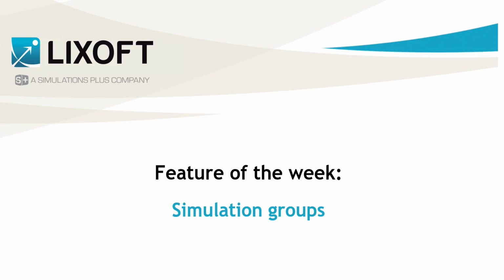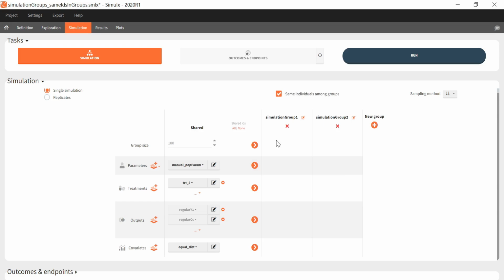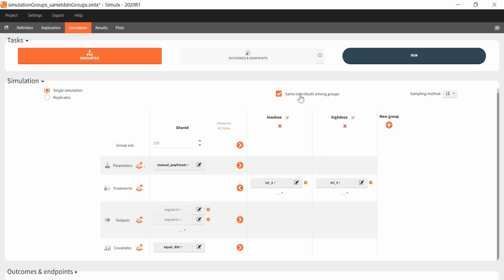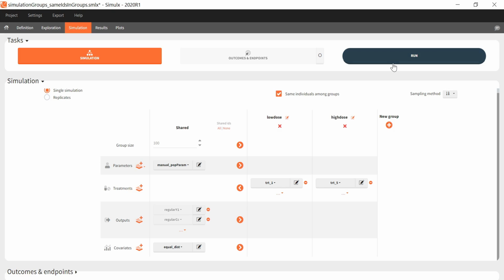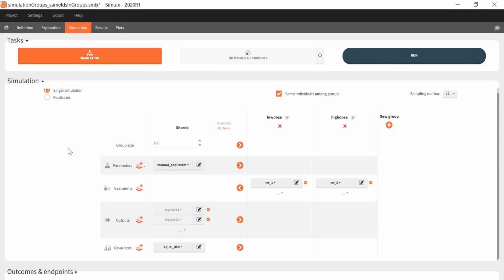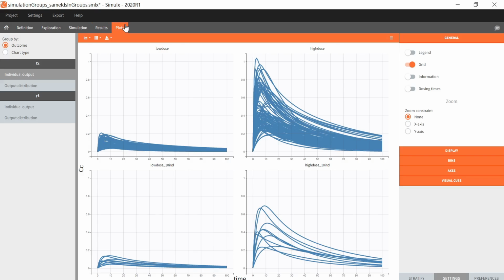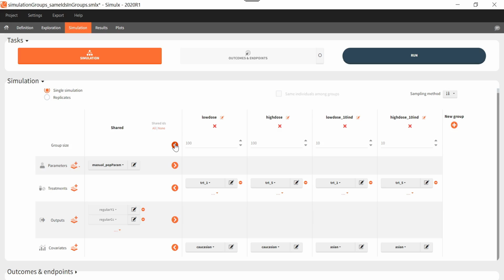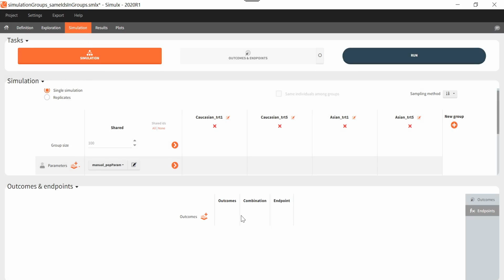Feature of the week #103: Simulation groups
Make the most of Simulx by using simulation groups! In this video, check how to simulate clinical trials with several arms.